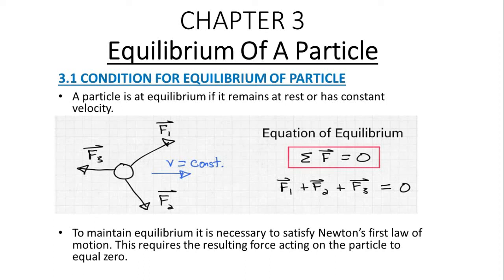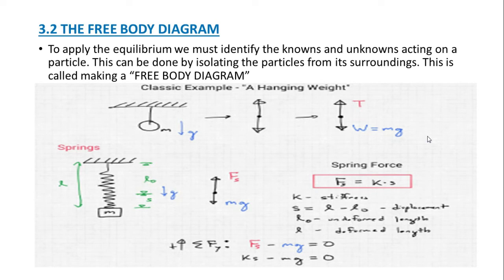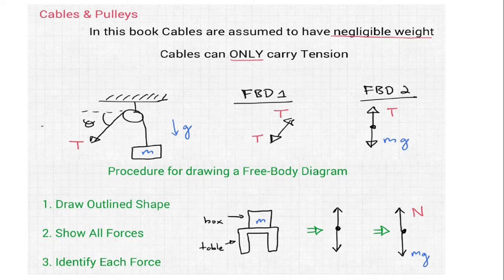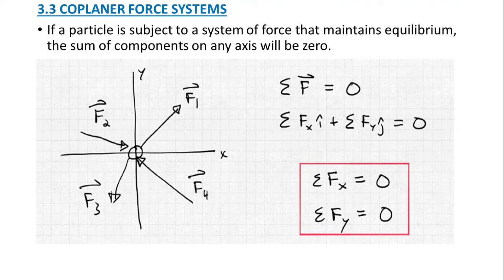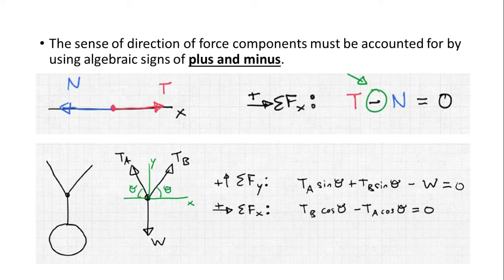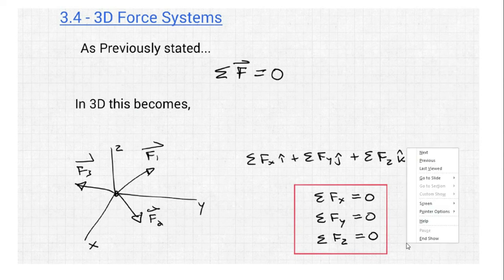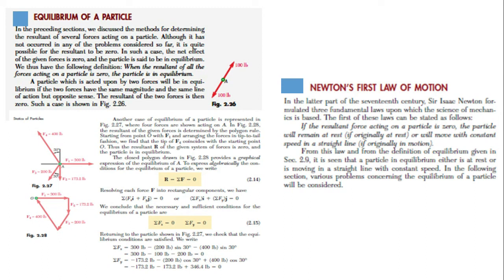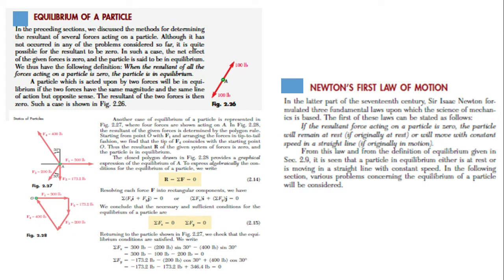Particle Equilibrium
How to create an FBD of any particle system under consideration.
How to apply the force equilibrium equations in solving the problems pertaining to particle equilibrium in statics.